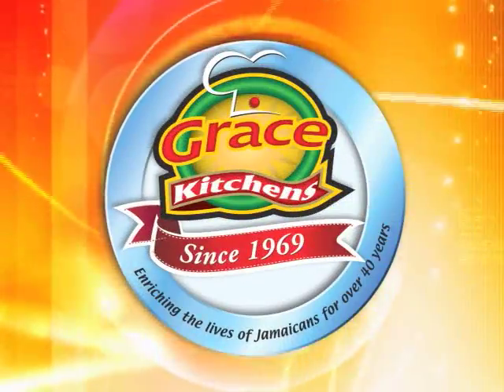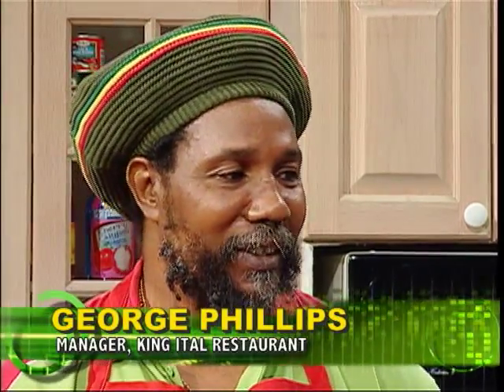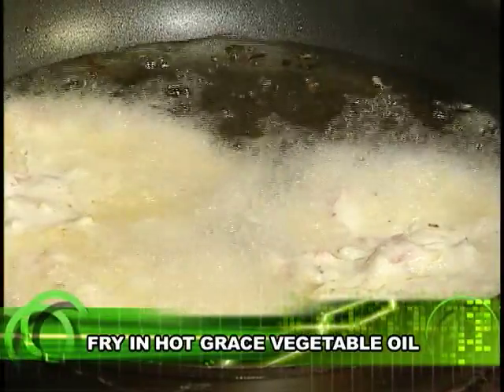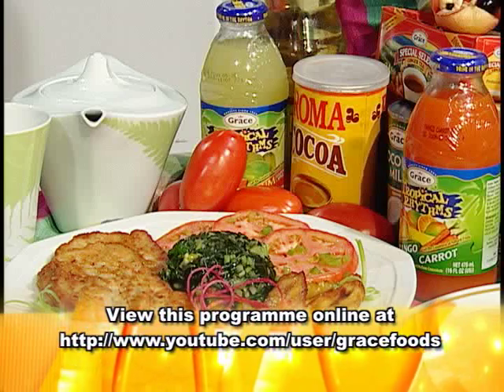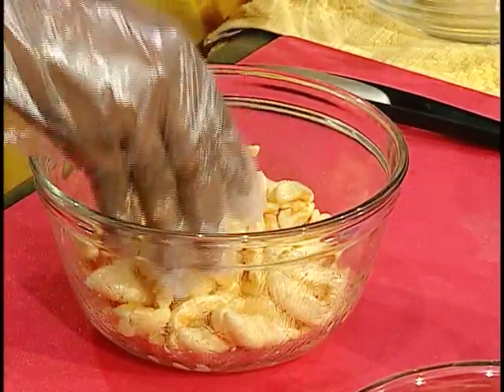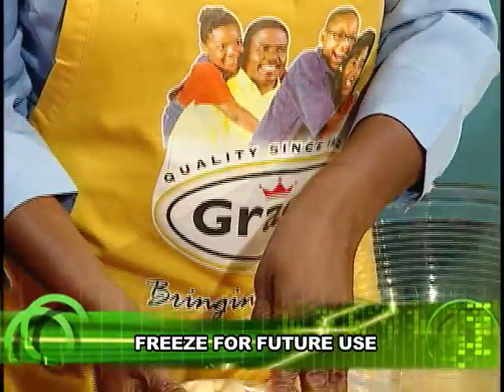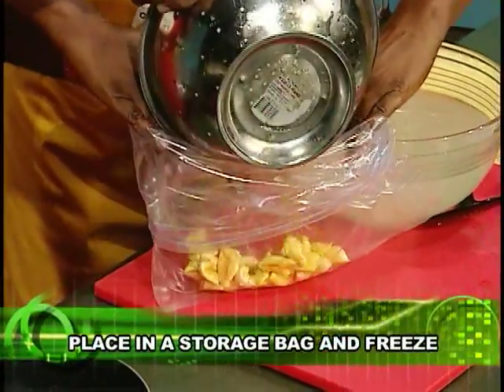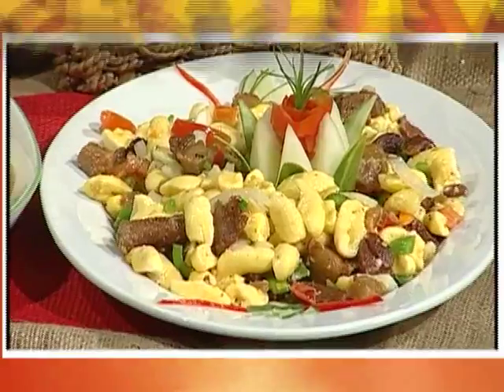Ackee Fritters - Grace Foods Creative Cooking Traditional Jamaican Dishes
Banana and Saltfish for sure, but have you ever tried your hand at Ackee Fritters? George Phillips, owner of the King Ital restaurant in Cross Roads shows us how it's done.